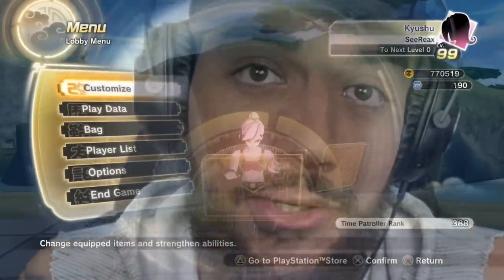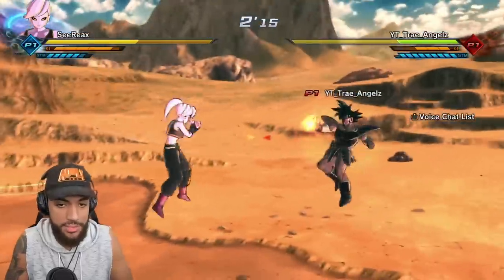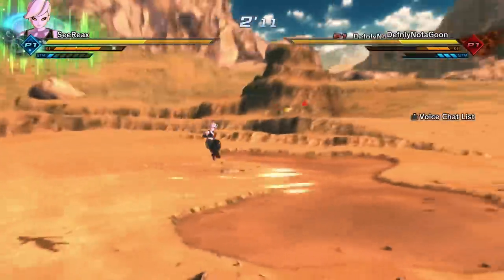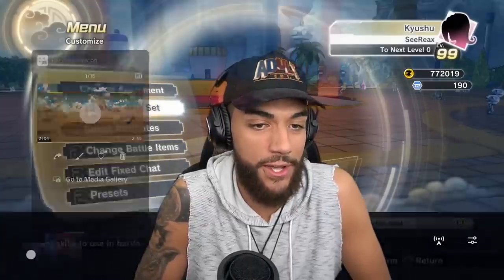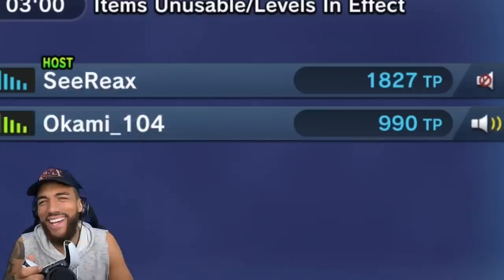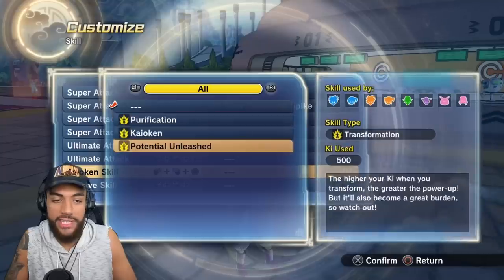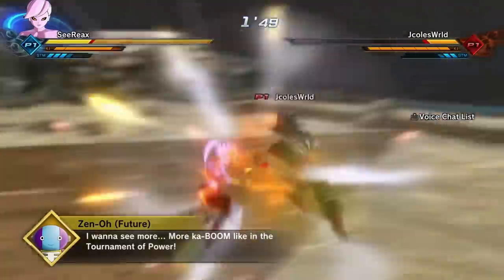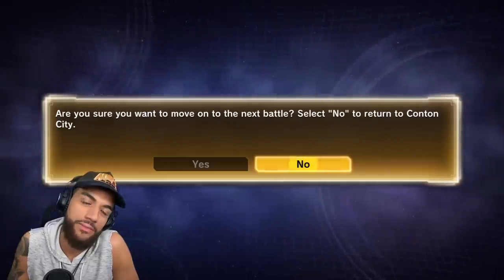Absorbing Players In A Dragon Ball Game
Absorption. Absorbing an opponent in a Dragon Ball game is a concept that seems to be a little too challenging for a developer to handle. So it just took a little creativity on my end to find a unique way to implement it myself. Finally continuing the Absorption series! My own personal way to finally use one of Majin Buu's scariest techniques myself.

Thanks as always for the support. Drop a Like - Comment your favorite part - and Share all over to show your support!